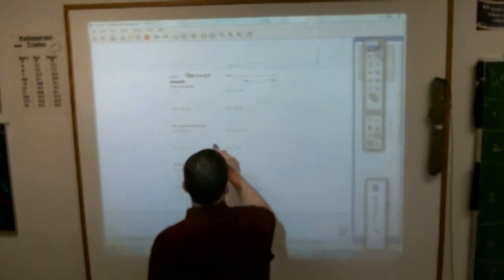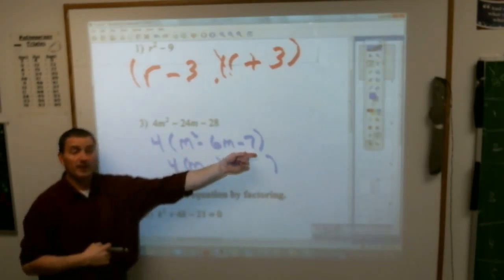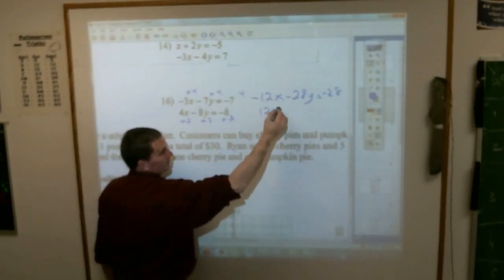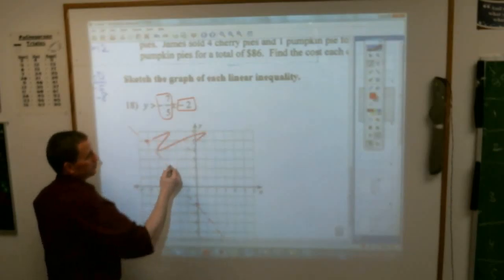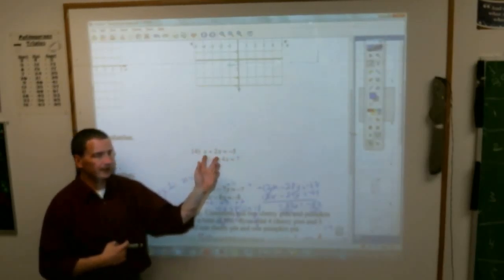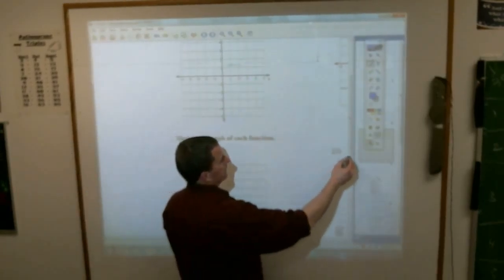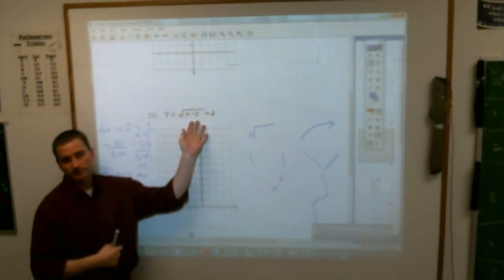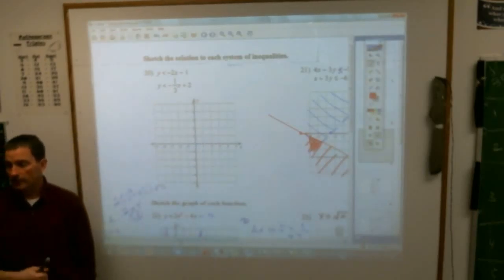8 pretest march 3